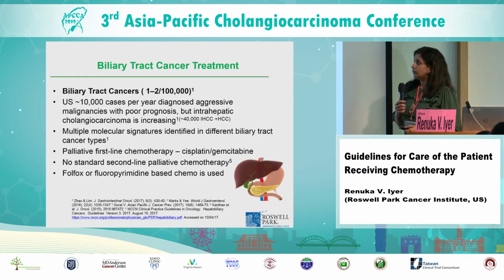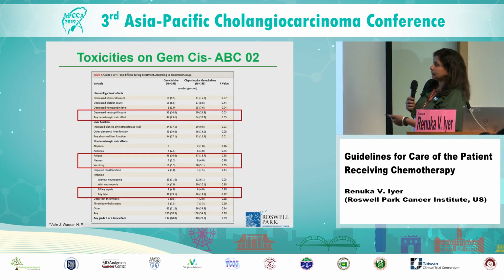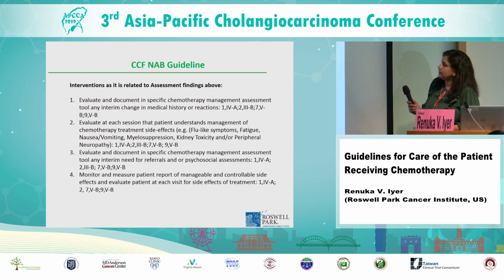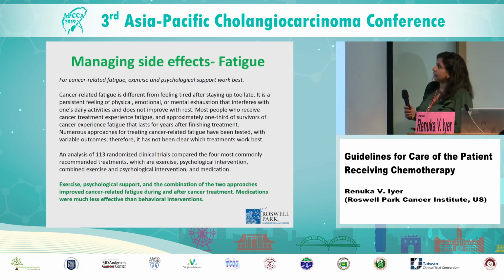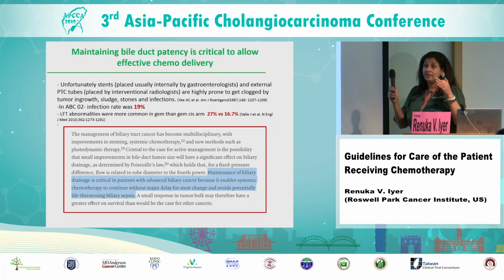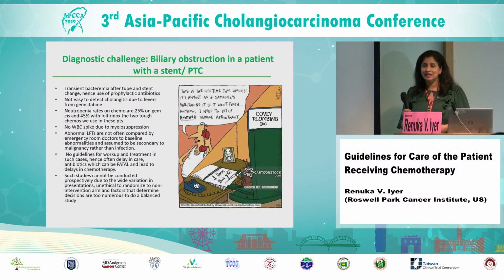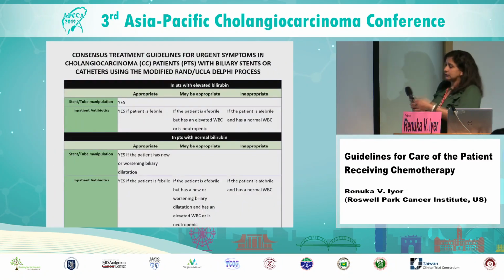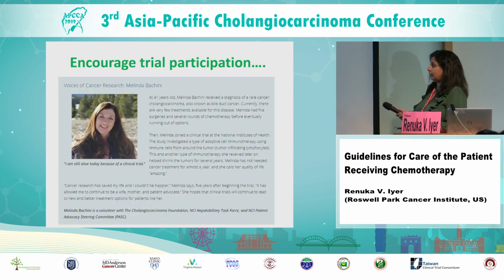APCCA2019_019_Session 3B: Guidelines for Care of the Patient Receiving Chemotherapy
3rd Asia-Pacific Cholangiocarcinoma Conference
Taipei, Taiwan, March 15-16, 2019

Session 3B: Parallel Nursing Session
Subject: Guidelines for Care of the Patient Receiving Chemotherapy
Speaker(s): Renuka V. Iyer (Roswell Park Cancer Institute, US)